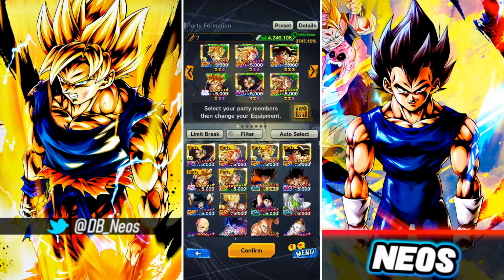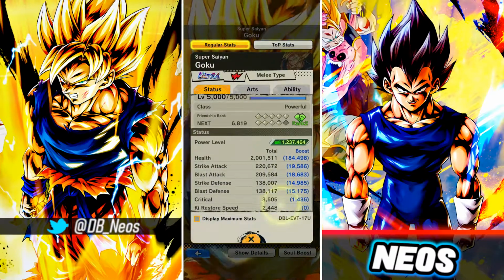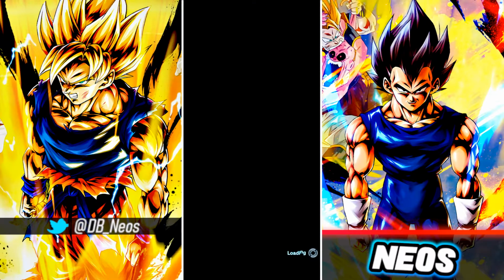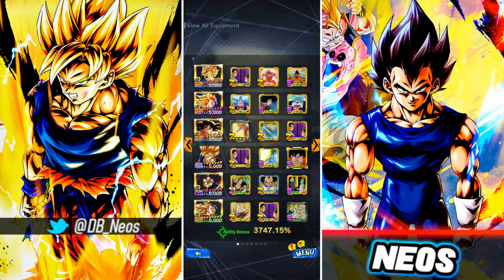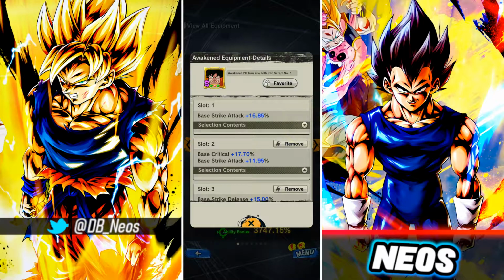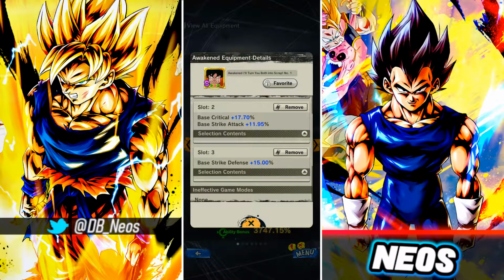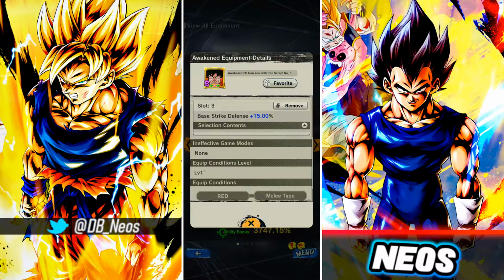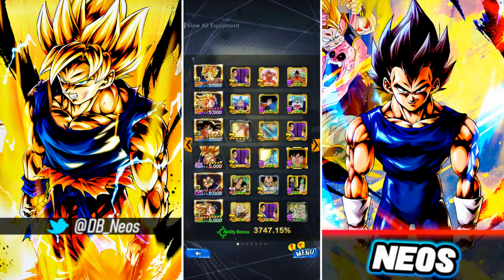Testing Out 8* ULTRA Super Saiyan Goku In Ranked Legends PVP | Dragon Ball Legends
Video Title: Testing Out 8* ULTRA Super Saiyan Goku In Ranked Legends PVP | Dragon Ball Legends